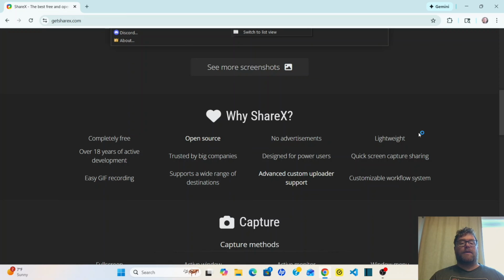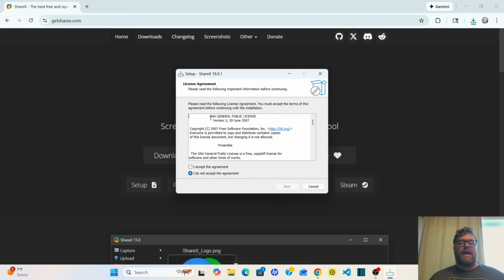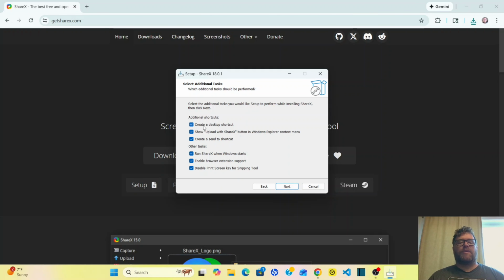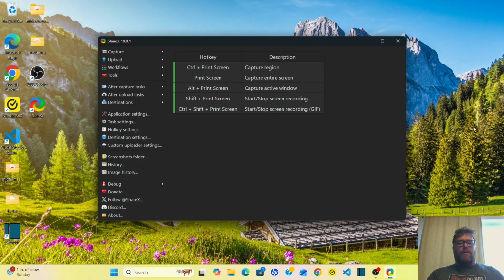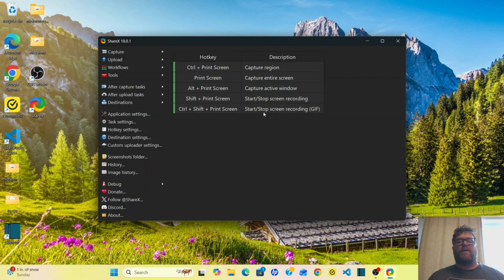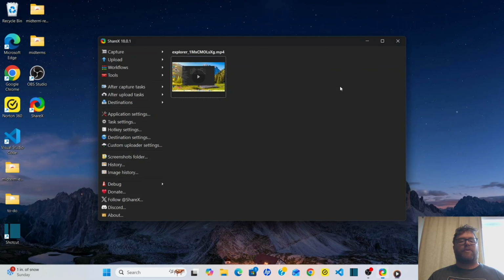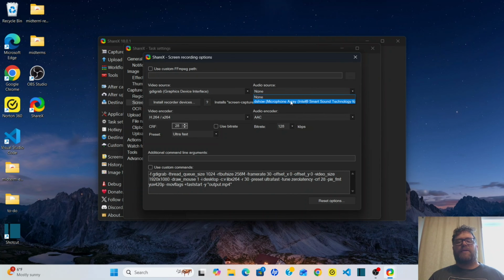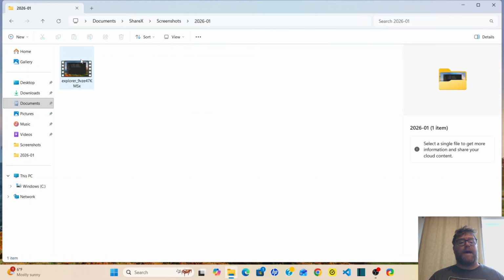How to Install ShareX (and start using it) in 2026 on Windows 11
In this video, I show you how to install ShareX, an open source screen capture program, on Windows 11 in 2026. Once installed, I show you how to take a screenshot and how to start a screen recording with audio enabled. Finally, I show you how to find the screen recordings in your documents folder.